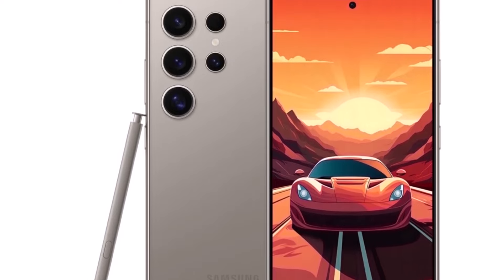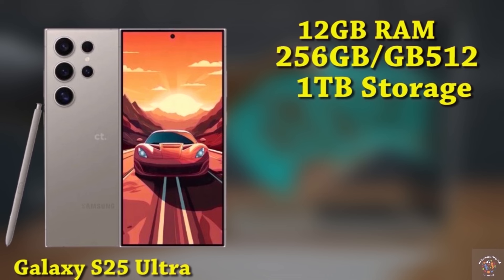Samsung Galaxy S25 Ultra - OMG, 16GB RAM CONFIRMED!!!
📱 Galaxy S25 Ultra: More RAM, Bigger Screen, and Exciting AI Features! 📱
Get ready for some thrilling updates from the world of smartphones! According to tech leaker Sawyer Gallo, the upcoming Galaxy S25 Ultra is poised to shake things up with some impressive upgrades, including more RAM, a larger screen, and advanced AI features. Join us as we delve into the latest leaks and insights surrounding this highly anticipated device! Sawyer Gallox, renowned for Tech Scoops, has hinted at a significant RAM boost for the Galaxy S25 Ultra. While the base model will retain 12 gigs of RAM, opting for the higher storage variants of 512 gigs or 1 TB will treat you to a whopping 16 gigs of RAM, providing unparalleled multitasking capabilities. But that's not all—prepare for a visual feast as the Galaxy S25 Ultra is rumored to sport a slightly larger 6.9-inch screen, offering an even more immersive viewing experience. Coupled with the latest Snapdragon 8 Gen 4 chip, manufactured using Samsung's cutting-edge technology, this device is set to deliver unmatched performance and efficiency. Samsung's commitment to enhancing its Galaxy AI features is also evident in the S25 series, with new additions like generative AI poised to revolutionize user experience. These advanced features require ample RAM, CPU power, and storage space, making the option to upgrade to 16 gigs of RAM essential for seamless operation. In another intriguing development, Apple seems to be taking inspiration from Samsung's Galaxy AI features, with reports suggesting that iOS 18 will introduce a similar "Transcript Assist" feature for iPhones. This move underscores the growing influence of Samsung's innovations in the smartphone industry, with Apple borrowing ideas like voice recording within notes from Samsung's Notes app. Join the conversation and share your thoughts on these exciting developments in the comments section below! Are you excited about the Galaxy S25 Ultra's upgrades, or do you think Apple's adoption of Samsung's features is a sign of healthy competition? Let's dive into the discussion! 🔍📏 GalaxyS25Ultra SmartphoneUpgrades TechLeaks SamsungGalaxy AIInnovation iOS18 SamsungVsApple SubscribeNow 📱✨kidandroidha